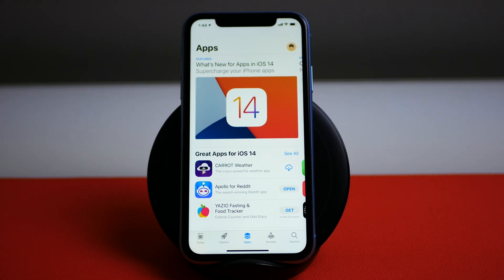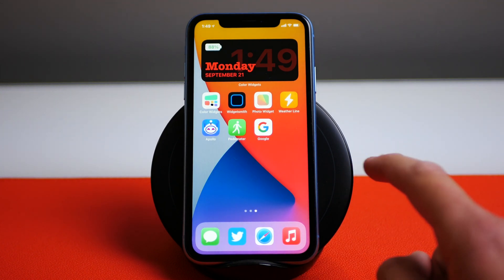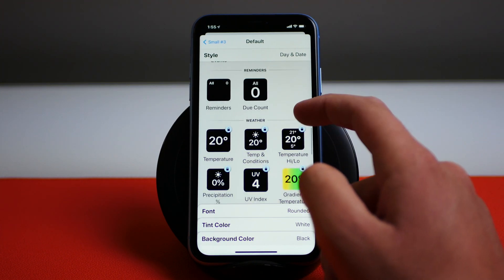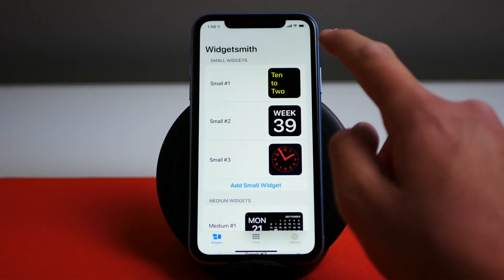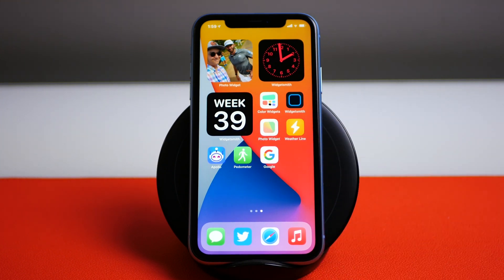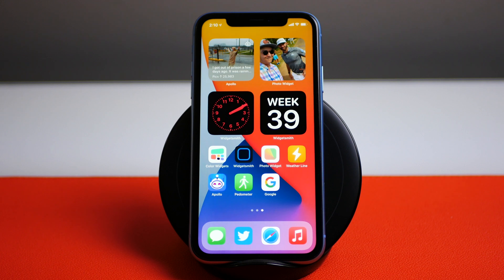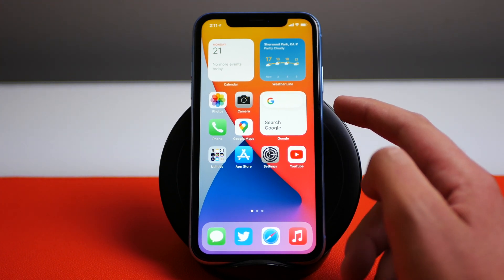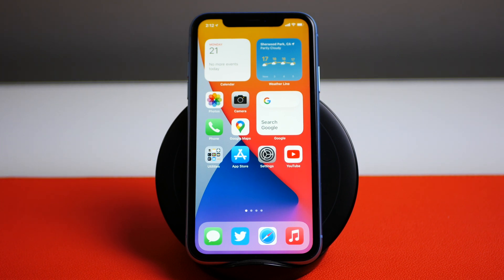The Best 3rd Party Widget Apps For iOS 14!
These are some of the best 3rd party apps that allow you to customize your Home Screen with widgets!